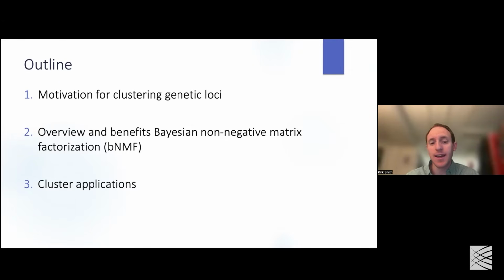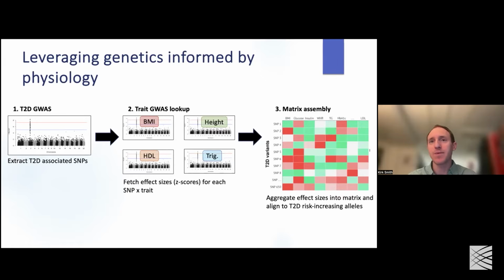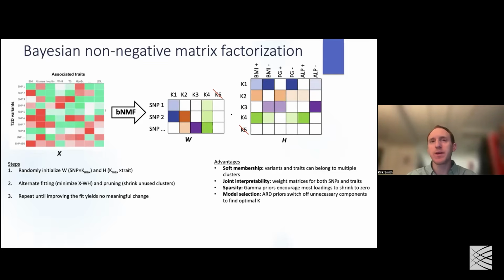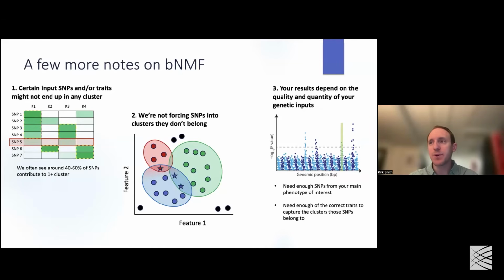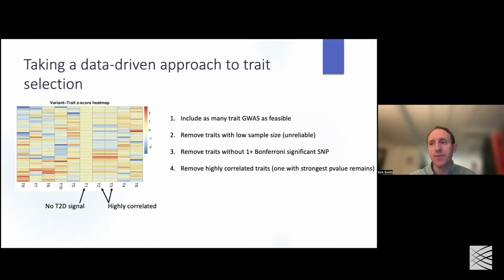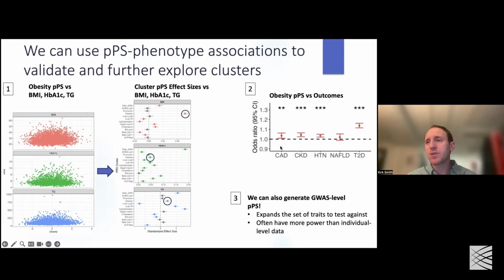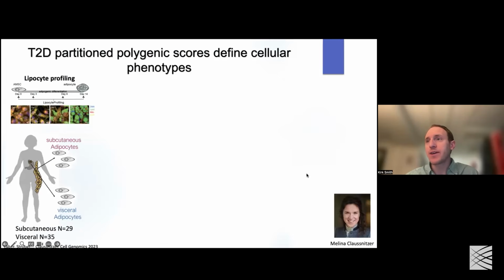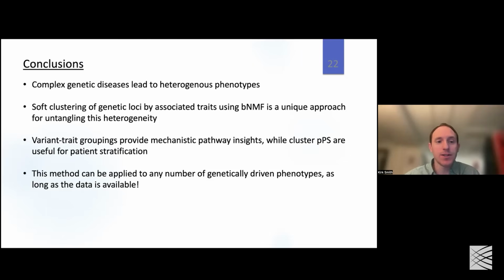MPG Primer: Clustering of genetic loci (2025)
Kirk Smith
Broad Institute